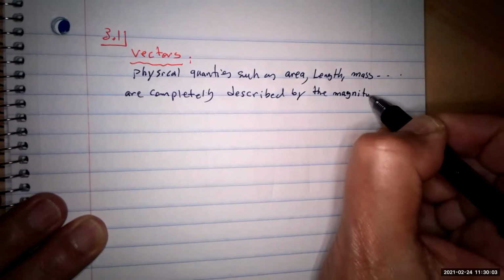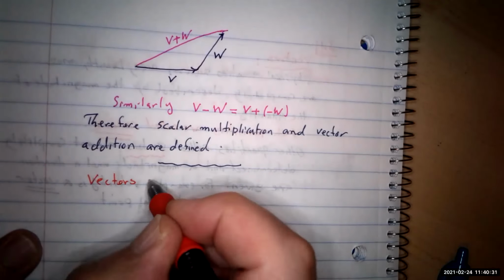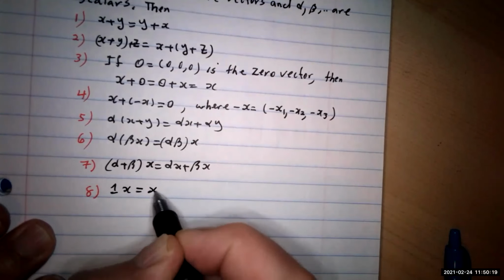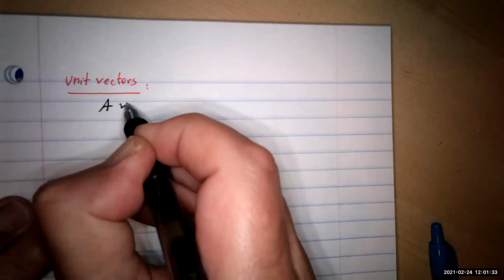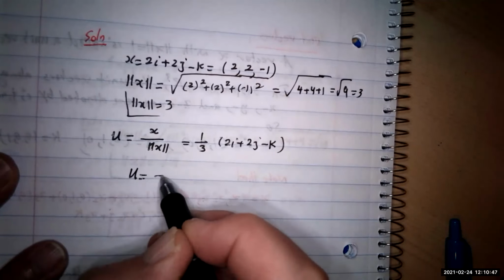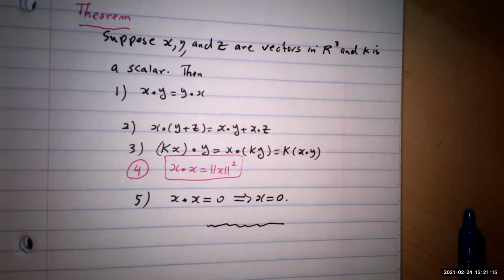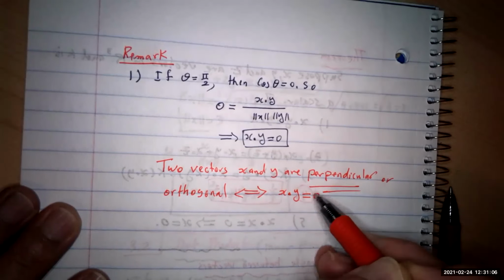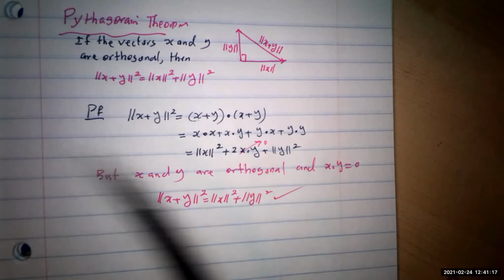Linear algebra (Part 13)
Vectors in 3-space, dot product and norm properties for Euclidean spaces.